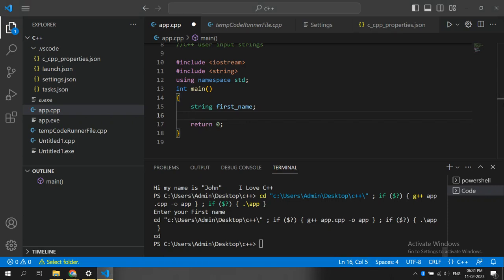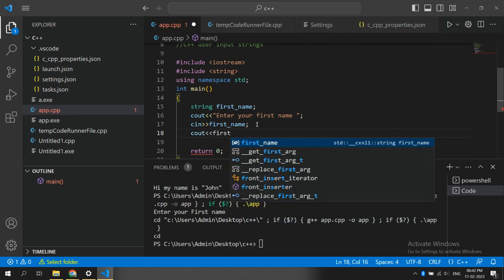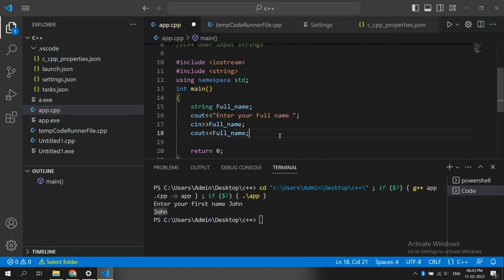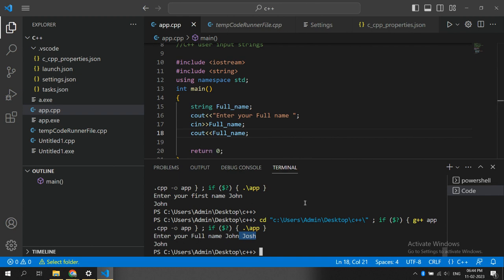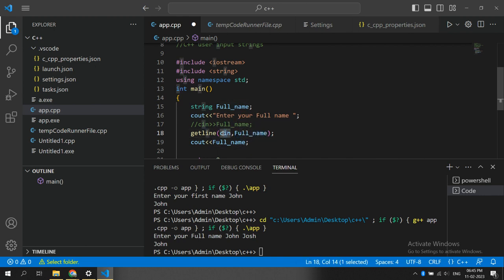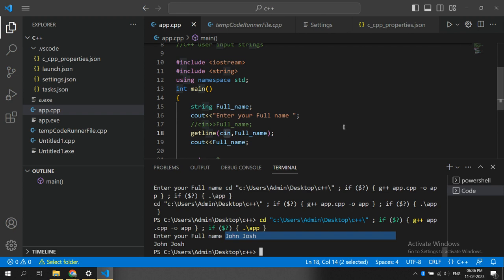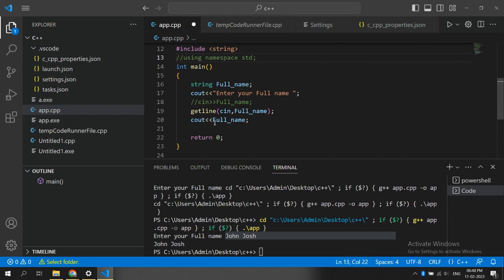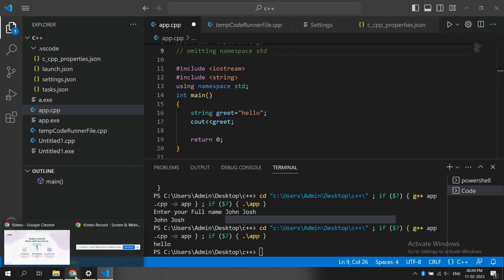Session 12 C++ Strings Part 3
🧵 C++ Strings Explained | std::string, Functions, & Best Practices! 💡

Confused about how strings work in C++? This video is your complete beginner-to-advanced guide to mastering C++ strings using std::string from the Standard Library.

You'll learn:

✅ How to declare and initialize strings
✅ Common string functions (length(), substr(), find(), append(), etc.)
✅ String input/output with cin, getline()
✅ String comparison & manipulation
✅ Real-world string examples in C++
✅ Performance tips & best practices

👨‍💻 Perfect for C++ beginners, students, or anyone preparing for coding interviews!